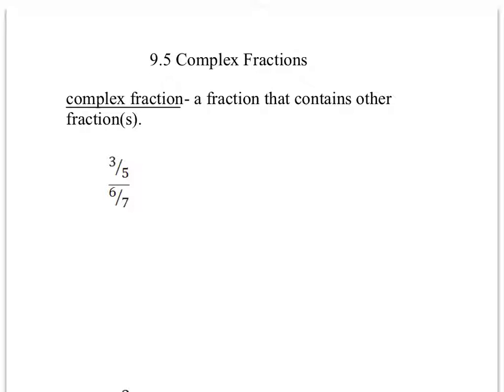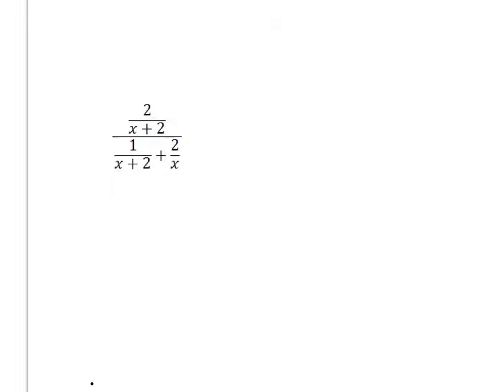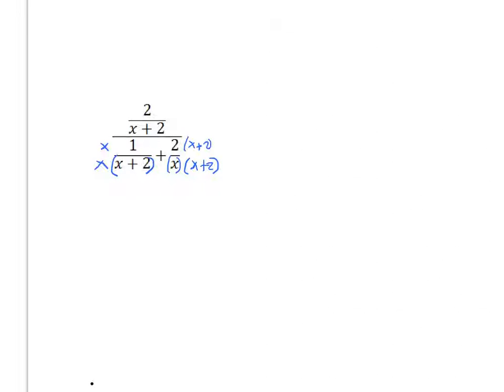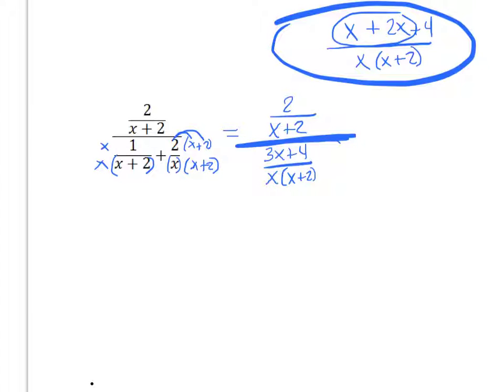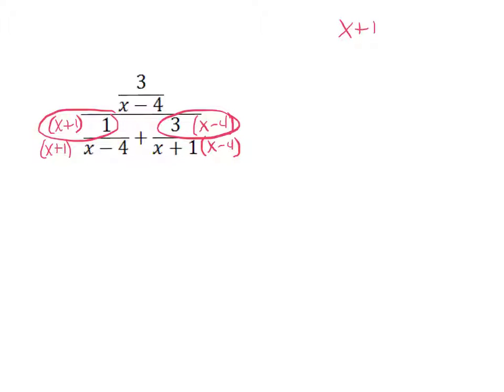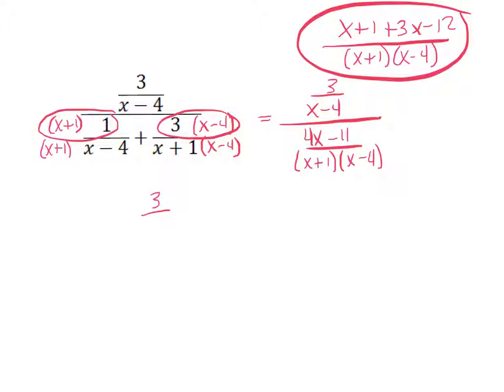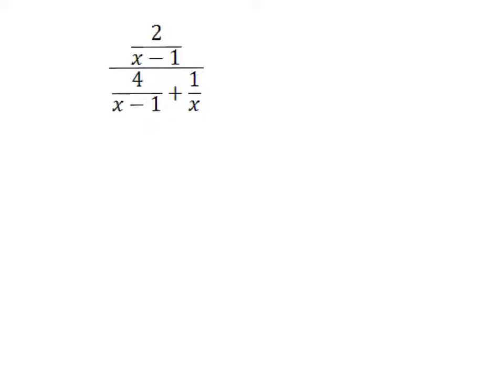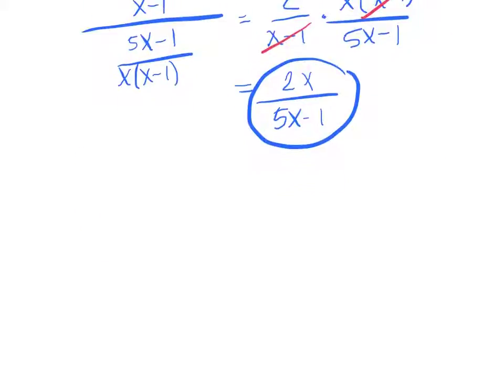11.3 Complex fractions